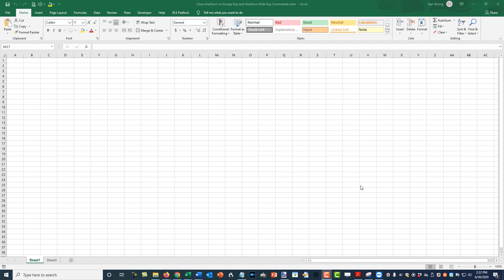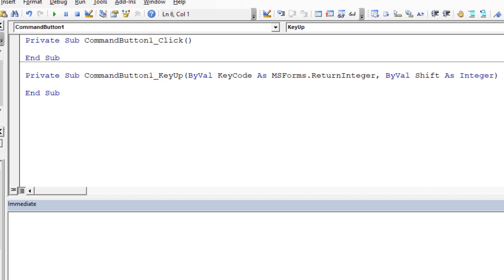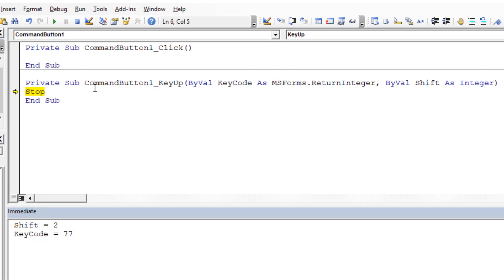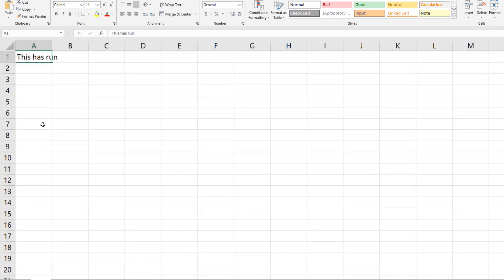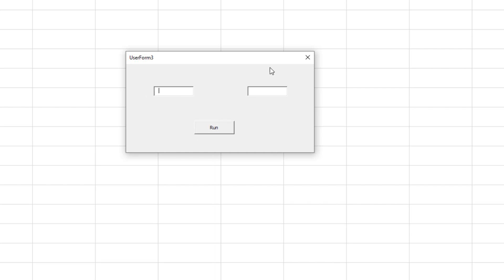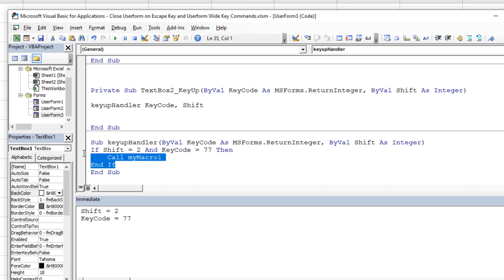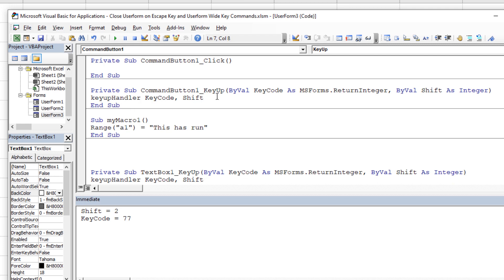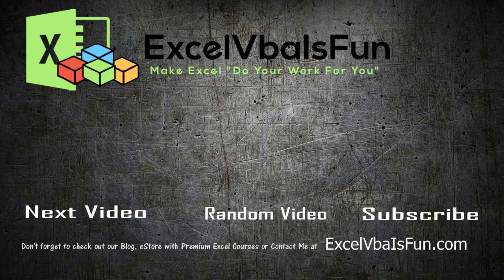Excel Userform - Use Custom KeyBoard Shortcuts For ANY Macro Throughout Your Userform - KeyUp Handle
Use any keyboard shortcut you want to trigger your buttons, checkboxes or other controls/macros! Check it out!